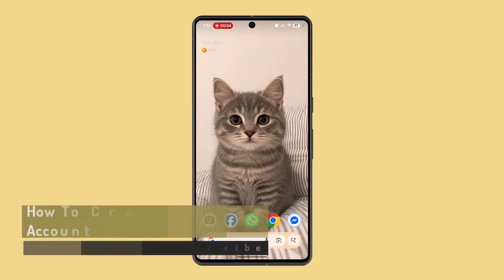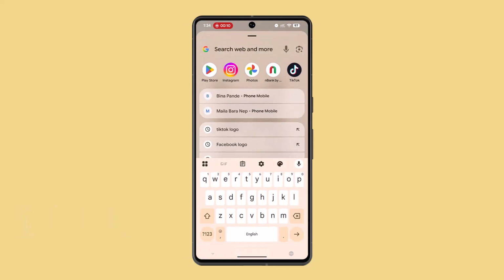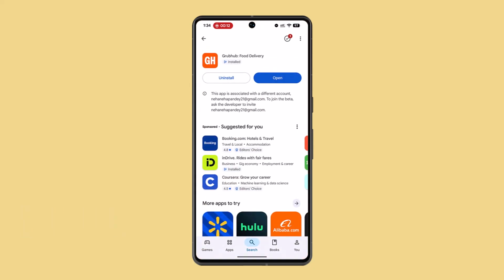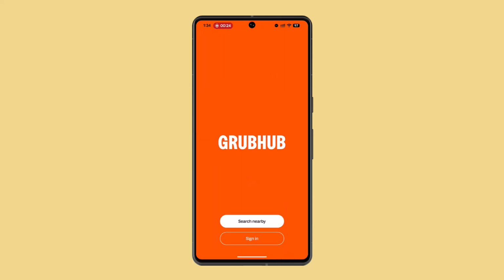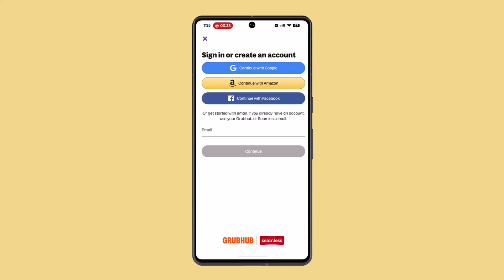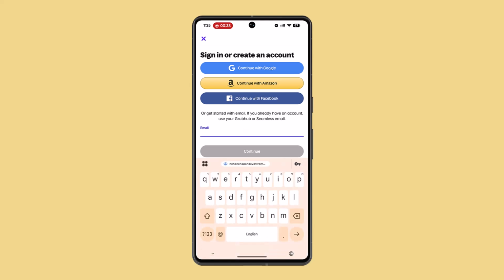How To Create GRUBHUB Account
Creating a Grubhub account is a simple process that gives you access to food delivery and pickup from a wide range of local restaurants. With a free account, you can place orders, save your favorite spots, track deliveries, and even access exclusive deals and promotions through the app.

To get started, open the App Store (iOS) or Google Play Store (Android) on your mobile device. Ensure you have a stable internet connection, then type “Grubhub” into the search bar. Once the app appears, tap “Install” to download it to your device. After installation is complete, tap “Open” to launch the app.

From the welcome screen, select “Sign In” at the bottom of the screen.

After setting up your login credentials, the app will prompt you to enter your delivery location. This is typically your home address, but you can add multiple saved addresses for work, family, or other delivery points. Grubhub uses this information to show restaurants and delivery options available in your area.

Once your location is added, your account setup is complete, and you’re ready to start browsing local menus, placing food orders, and tracking deliveries in real time. You can also customize your preferences, add payment methods, and enable notifications for order updates and special offers.

Timestamps:
0:00 Introduction
0:06 Installing the Grubhub App
0:18 Opening the App and Starting Sign-Up
0:27 Choosing a Sign-Up Method (Email, Google, etc.)
0:40 Creating Password and Entering Info
0:50 Adding a Delivery Location
1:00 Account Setup Complete
1:02 Conclusion